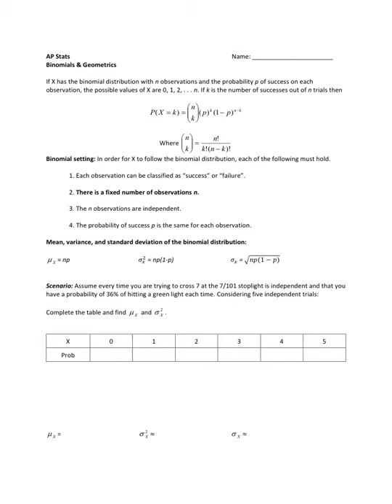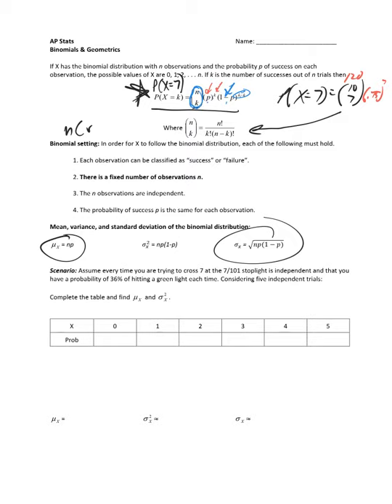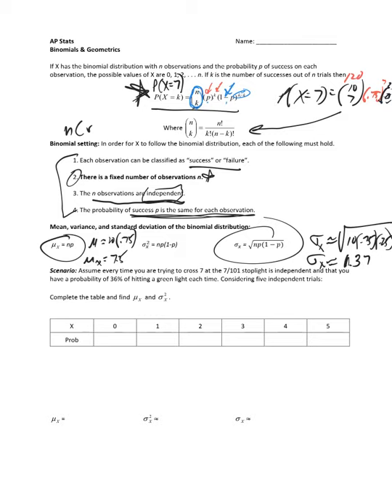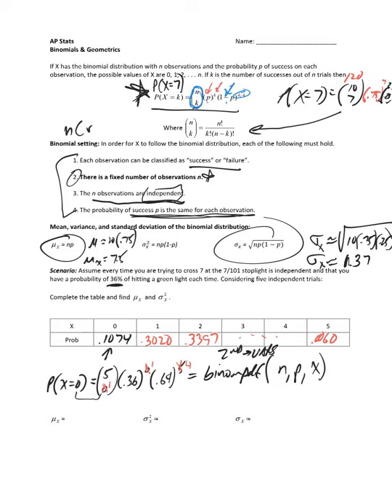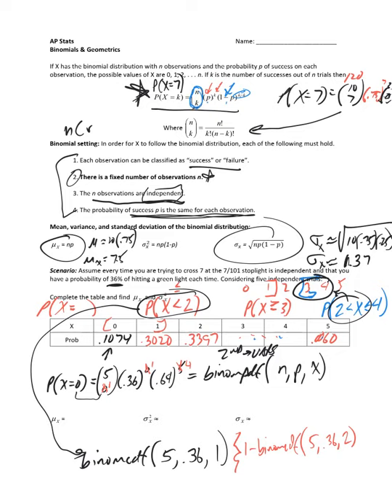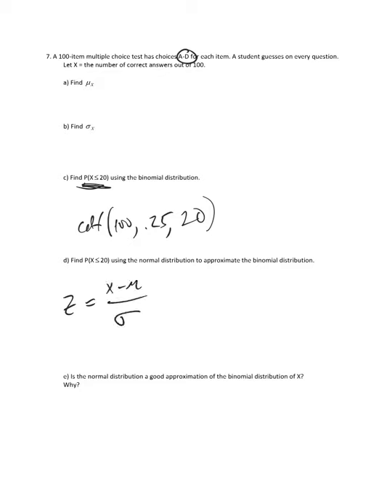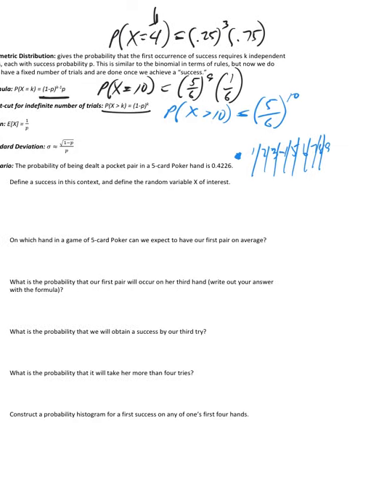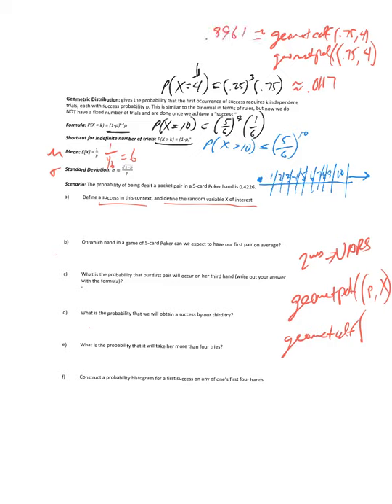Binomial & Geometric Overview